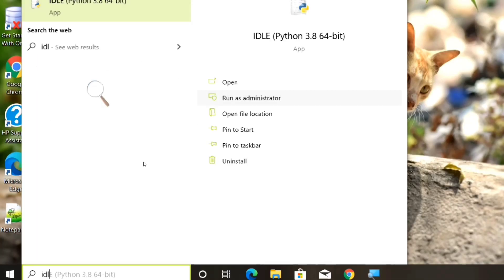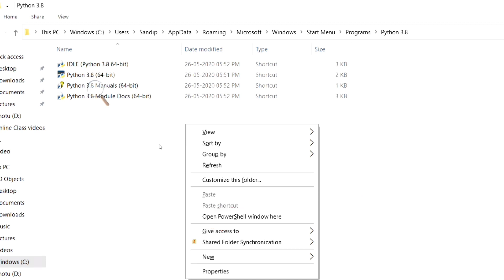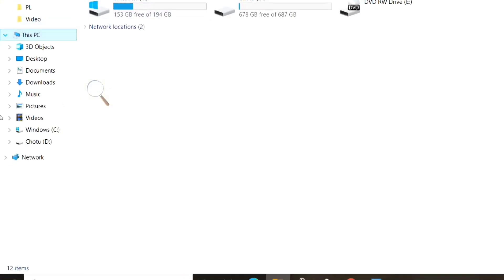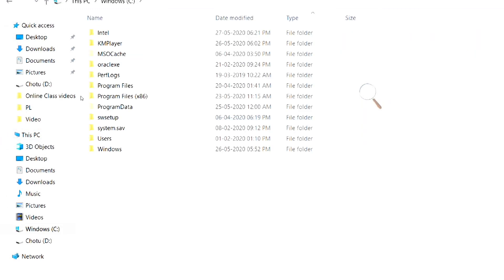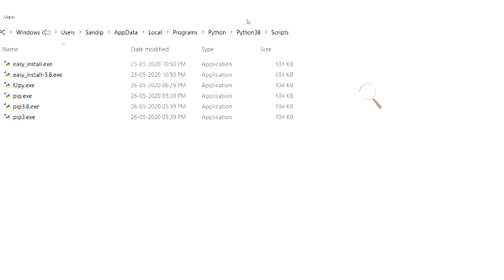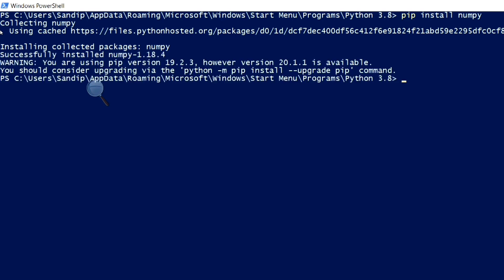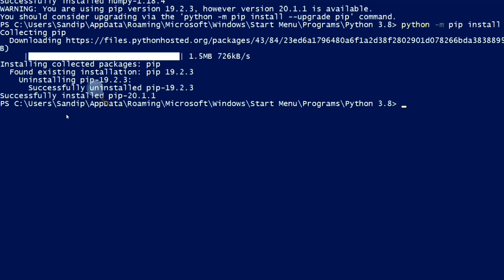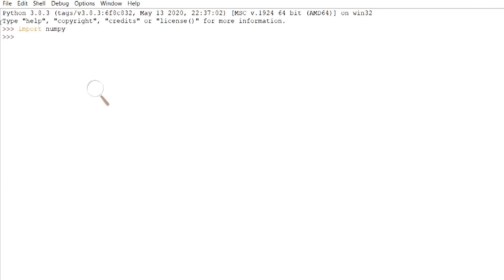How to install NumPy in Python | PIP install NumPy | NumPy installation in Windows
This is a tutorial on how to install NumPy module in Python on Windows.